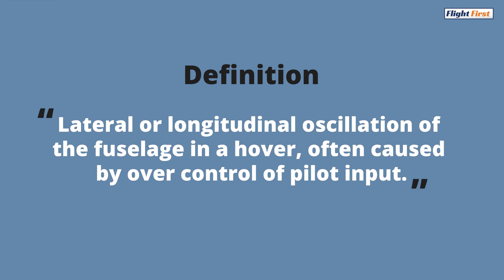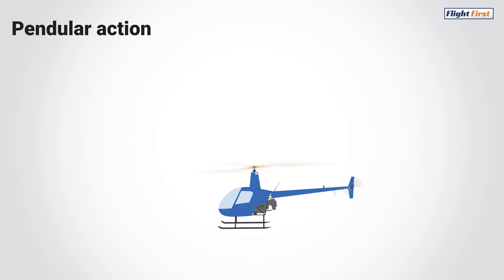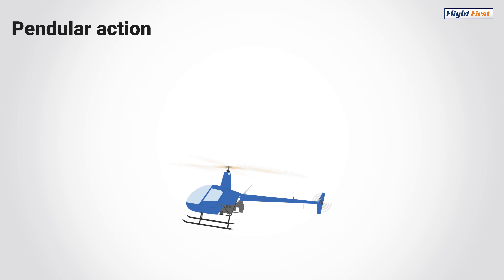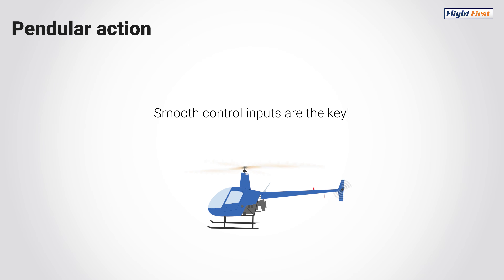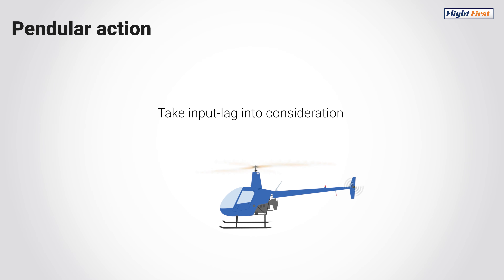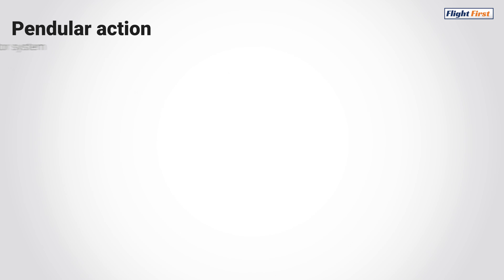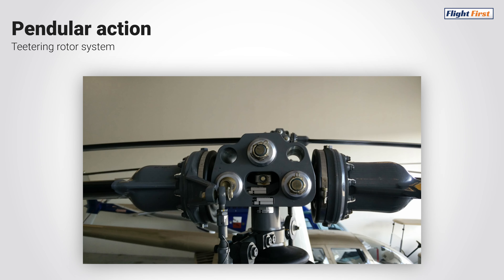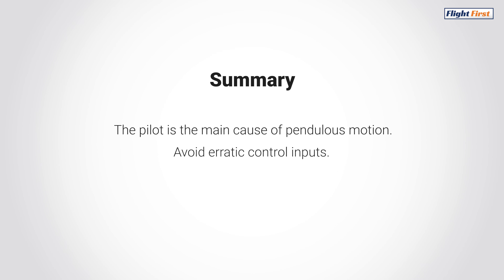Pendular Action in helicopters